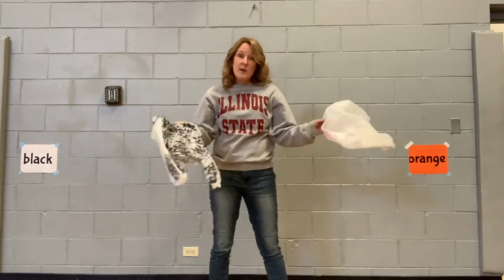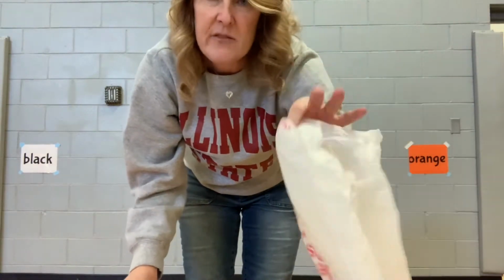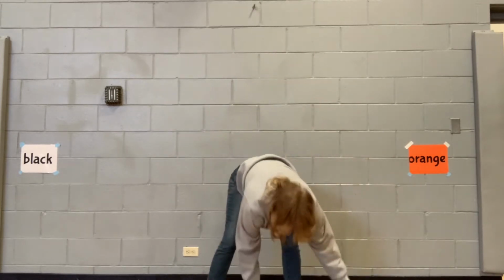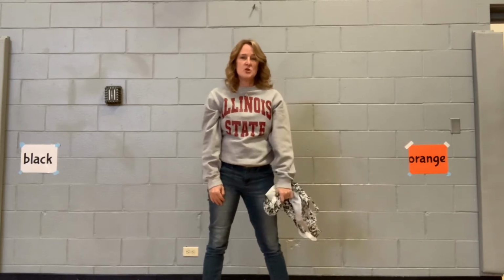3 bag juggling